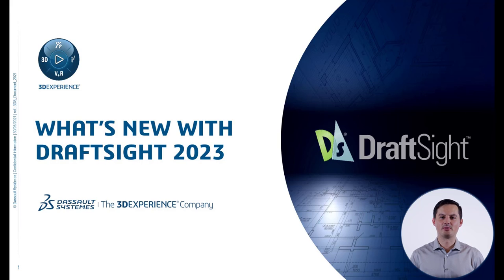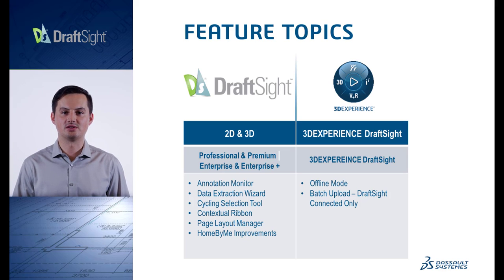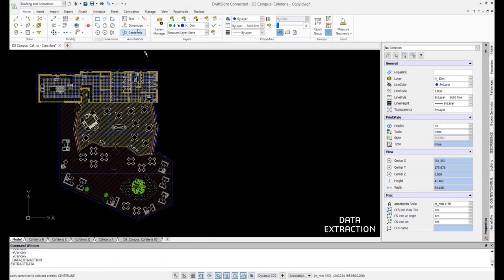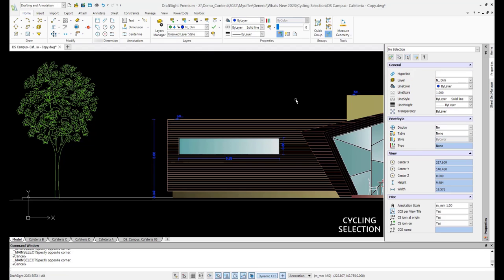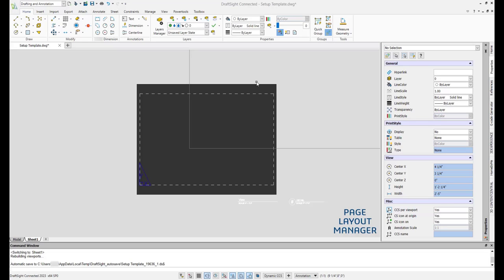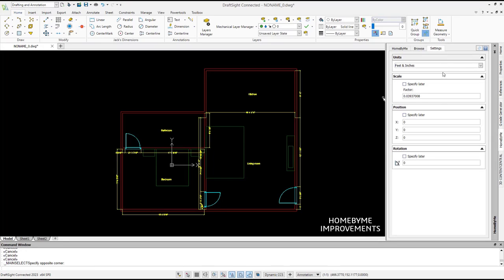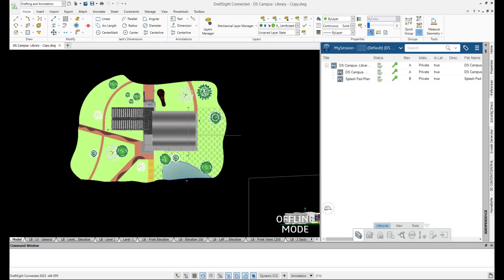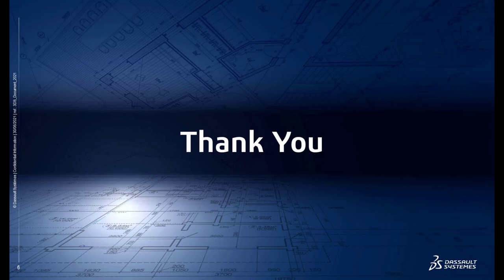What's New in DraftSight 2023 Webinar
A look into the new and exciting features to be introduced in DraftSight 2023. Whether you have never used DraftSight before, or use it every single day at work or at home, this session will show you how to use the features that take DraftSight to its full potential and make it easy to dive right in.